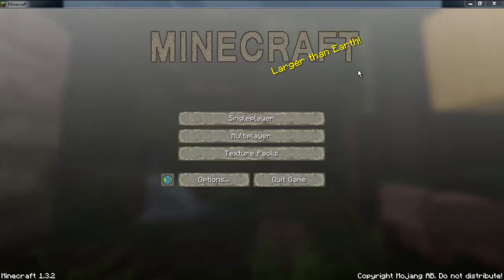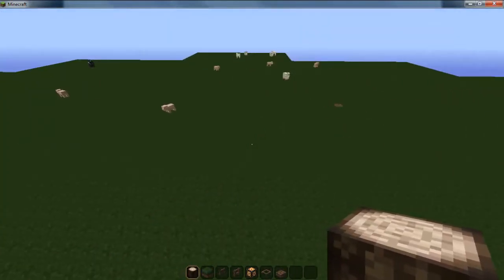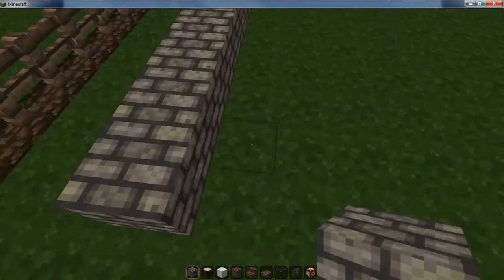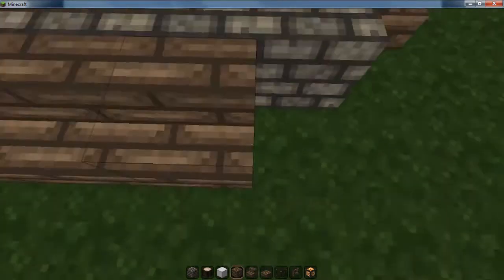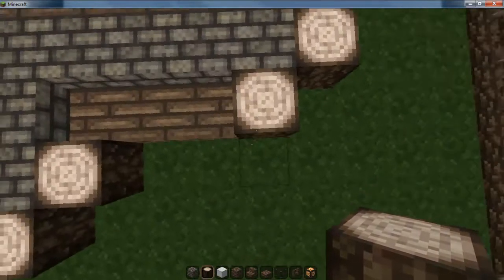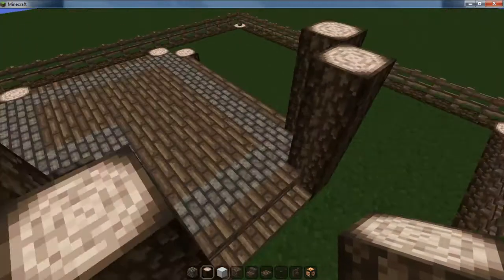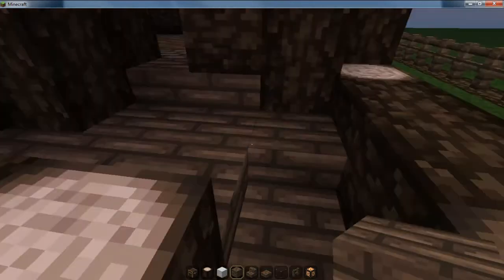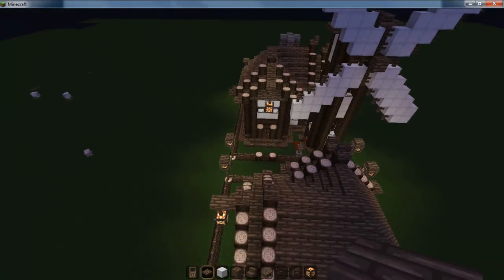Cx3 Medieval Carpenter Part 1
Check out part 1 of our next build, a sweet medieval carpentry!